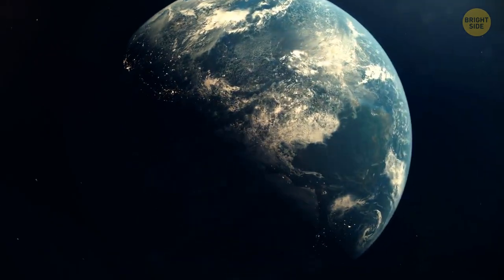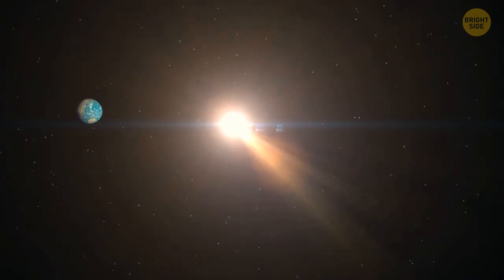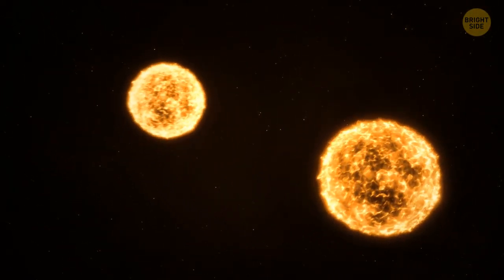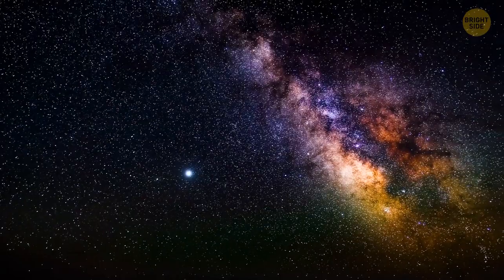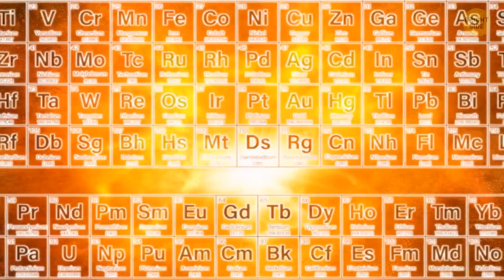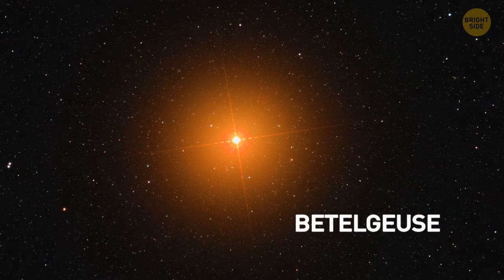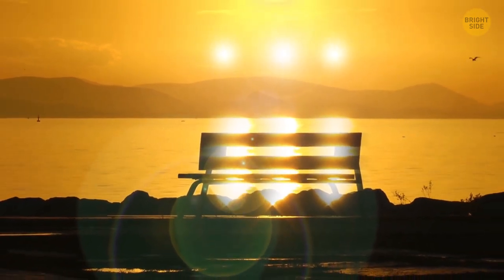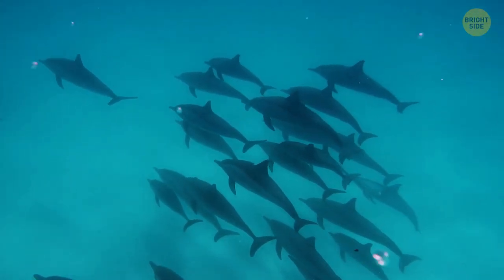What If We Lived in a Triple Star System?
Since 1995, NASA has discovered more than 4,100 planets outside the Solar System. Most of them are either flying ice balls like Neptune or gas giants like Jupiter, but there are still as many as 161 planets similar to our Earth! So, what would our planet look like if it was born in another stellar system? There are some warm tropics, strong winds, and... giant dragonflies. Let's see if you'd want to live on a planet like that.

Credit:
NASA/SDO
NASA/SDO/STEREO/ESA/SOHO/Wiessinger